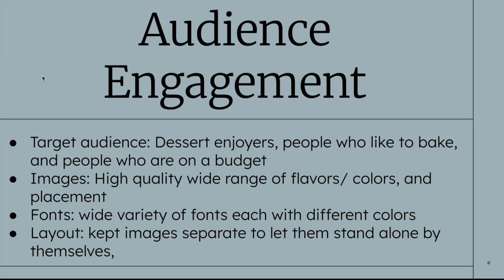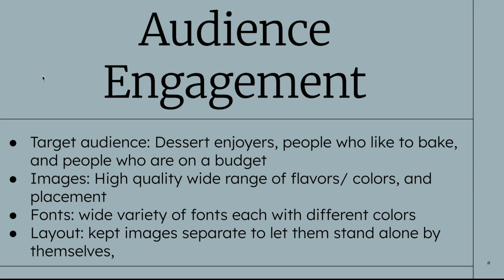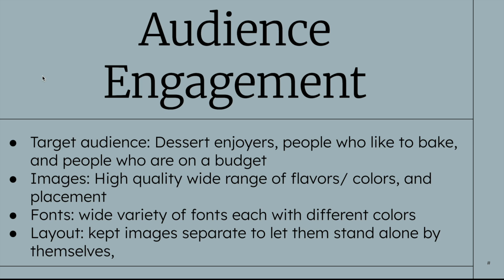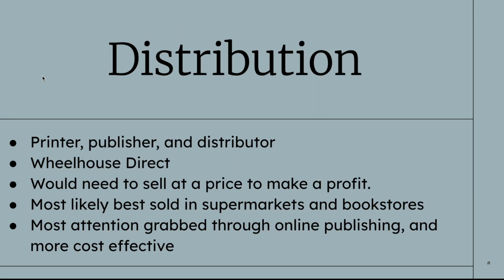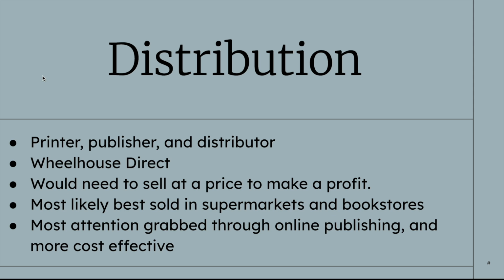Critical Reflection 2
AICE Media Studies Critical Reflection #2!